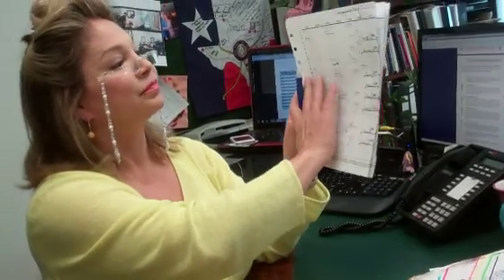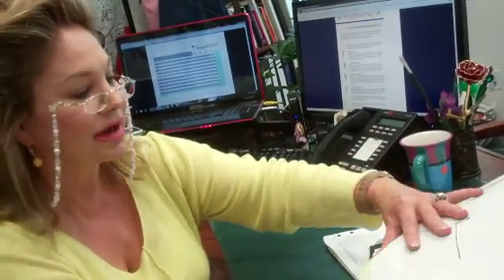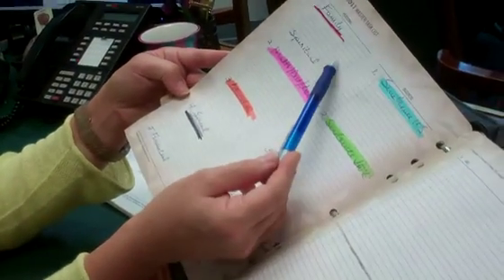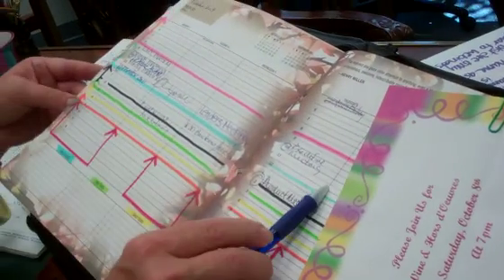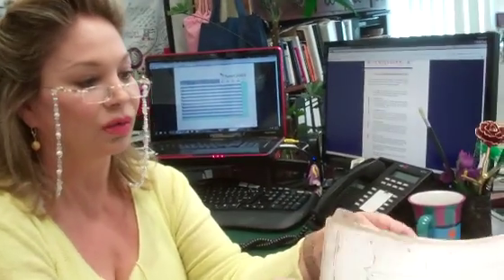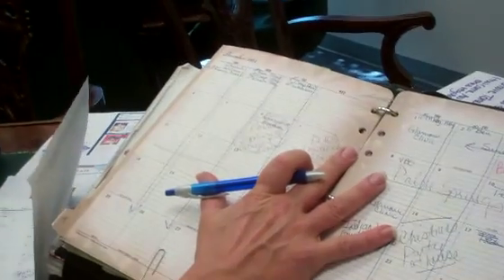Mapping Out Your Year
SeneGence CEO and Founder, Joni Rogers-Kante outlines how to map out your year to help keep you organized and successful.